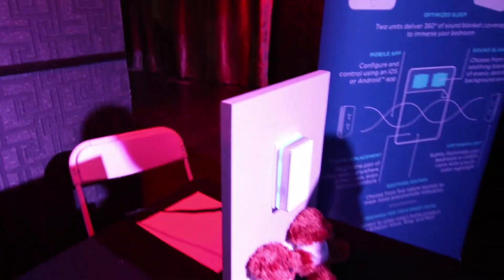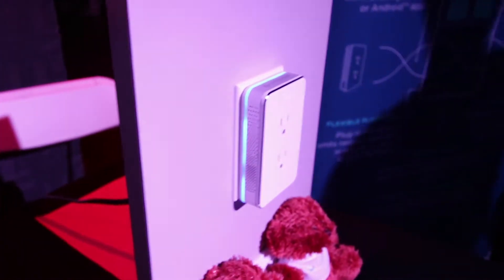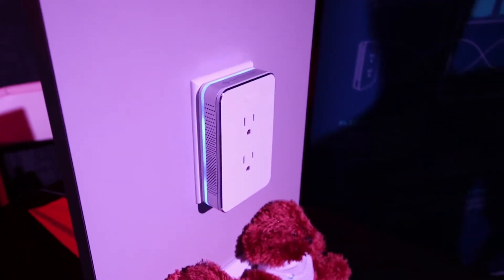Nightingale at getgeeked Boston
October 13, 2017, the folks at BigFish PR and Get Geeked - put on getgeekedBoston at Royale Nightclub. It was a packed event where the media (me) and consumers could learn about the latest technology. Tons of fun!

While I was there, I spoke with the great team at Nightingale. This is that interview.

If you require professional event coverage in the form of photos, video or written coverage and recaps, please get in touch.

Lastly, let’s get social. Find me via Twitter @JeffCutler or at that moniker on various other channels.

Thanks!

Jeff

Lens
Sigma 24-70 f2.8 lens for Canon

Tripods
Manfrotto 190 Tripod

Tripod Head
Vanguard SBH-100 ballhead

Microphone
Rode VideoMic GO Shotgun Microphone

Drone
Phantom 3 Standard Drone